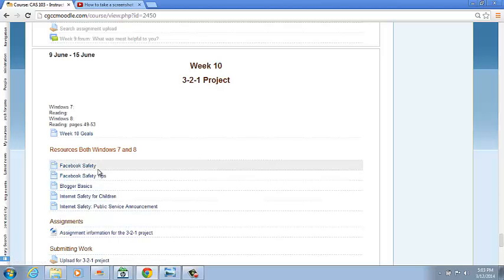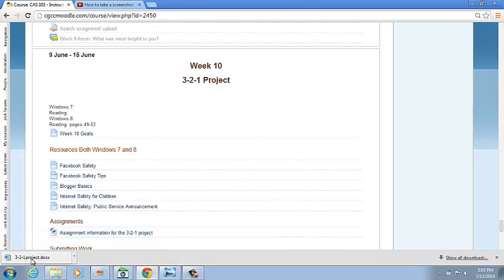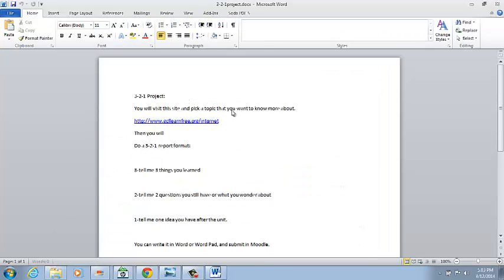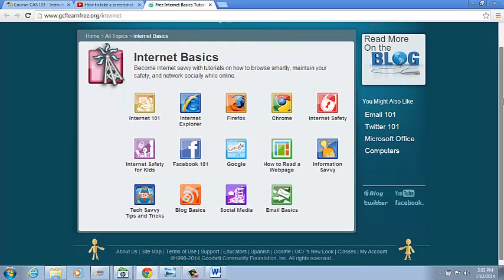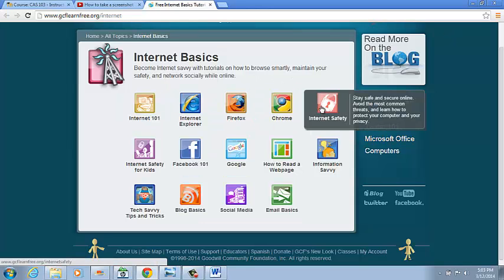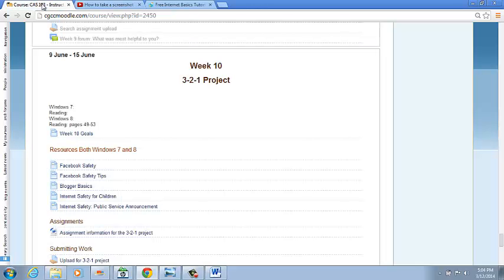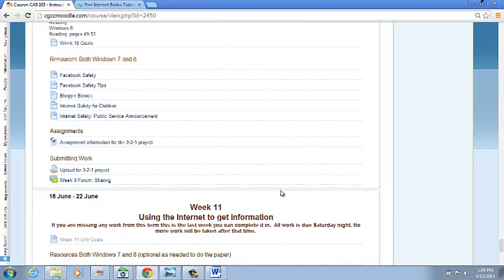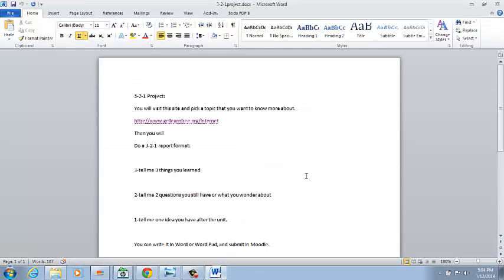Week 10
A video by Linda Hughitt for CAS 103 students